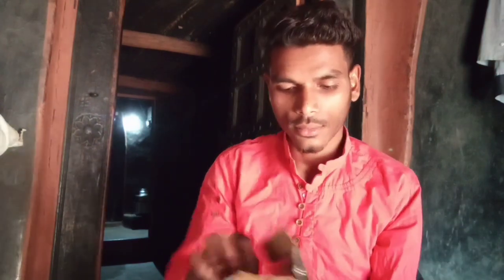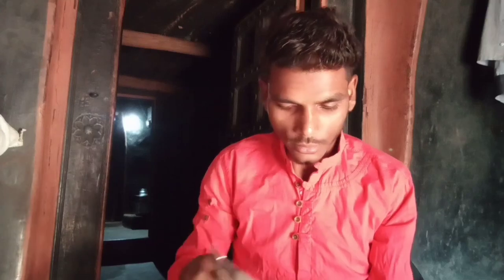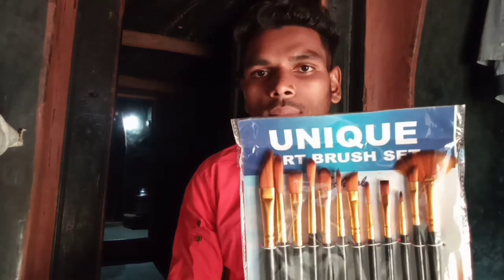Unique art BRUSHES are best for BEGINNER ! i'm using these.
What type of brush should I use for painting?

HOW I RECORD THE VIDEO -

While hearing this words you will be thinking in your mind that Hey why are you showing all these things even no need to show us! Isn't it ?
     But guys the  matter that
whatever I have painted in the previous video I have used only these brushes  even I  was not able to paint perfectly or beautifully 🥰👌💖!
       That is why I decided that I have to buy some different types of brushes. which will help to paint easy and good! Finally these are the brushes which are ordered through the Flipkart. Here there are 12 types of brushes available which cost is 330.
      Guys I won't suggest to buy it because as an artist i can say all the painting materials should not necessary so much. On the other hand it defends on themselves so at first we practice with normal brushes and know ourselves!
       Ok let's see you again in the next video with my PAINT. OK_bye , have a enjoy!

               💐💖TAKE CARE 💖💐